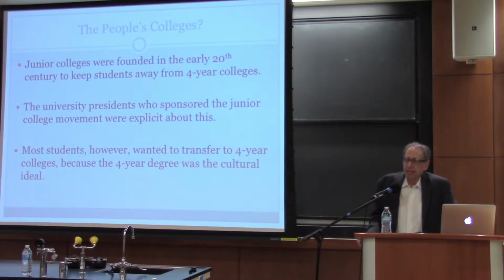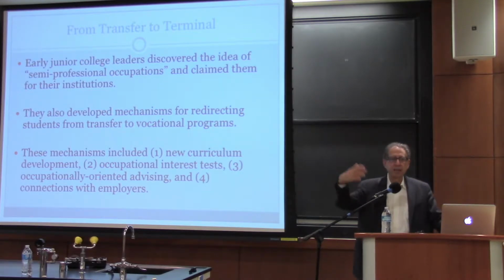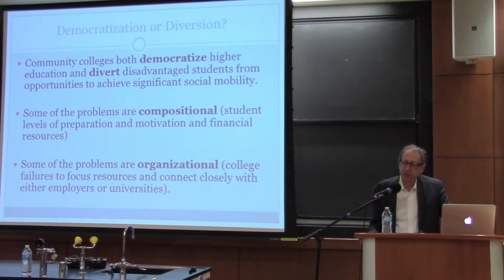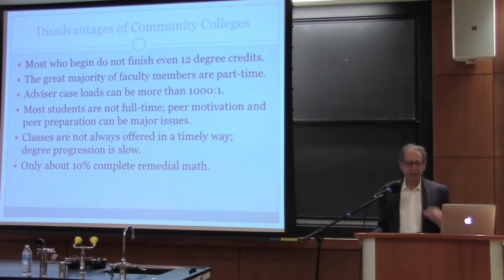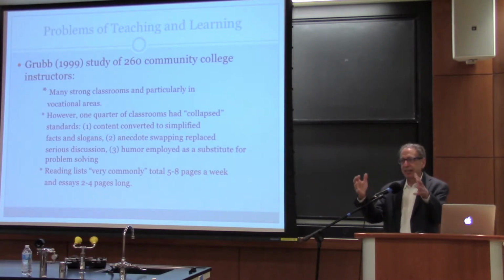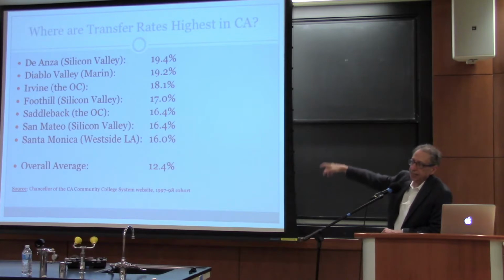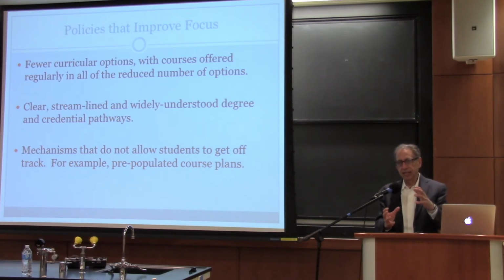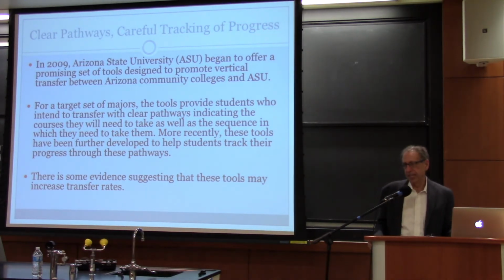Why Do Community College Students Get Off Track by Steven Brint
SPEAKER: Steven Brint, Distinguished Professor of Sociology and Public Policy at the University of California, Riverside

PRESENTATION TITLE: Why Do Community College Students Get Off Track and What Community Colleges Can Do About It?

PRESENTATION ABSTRACT: The two-year or community college was begun at the turn of the 20th century as a means of offering limited-income students the opportunity to attend college while steering these students away from four-year colleges.  Most wanted to transfer, but over time community college administrators developed techniques to redirect students toward occupational curricula.  The presentation will discuss weaknesses and assets of community colleges as vehicles of upward mobility and will discuss reforms that can help community colleges improve as vehicles of opportunity.